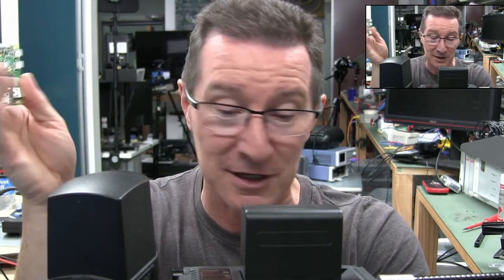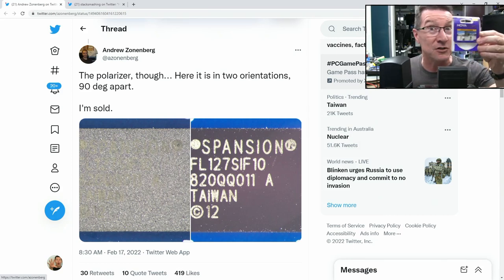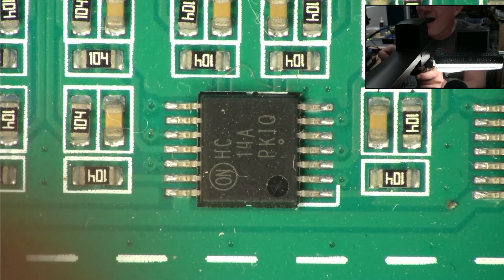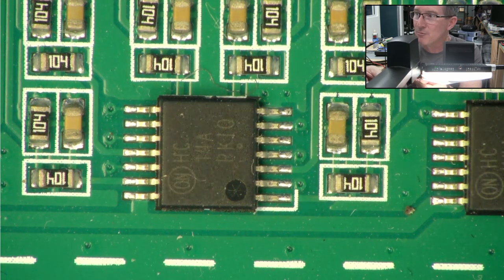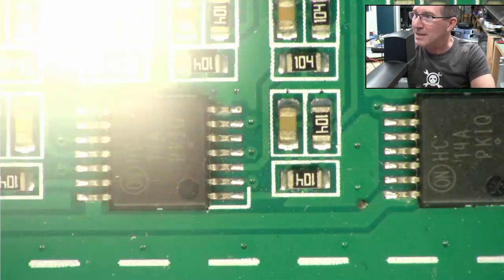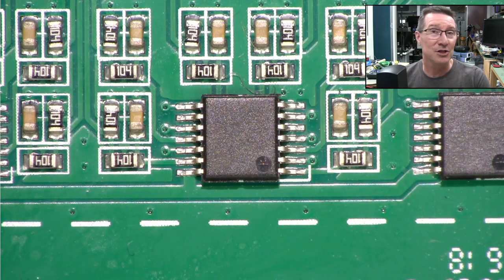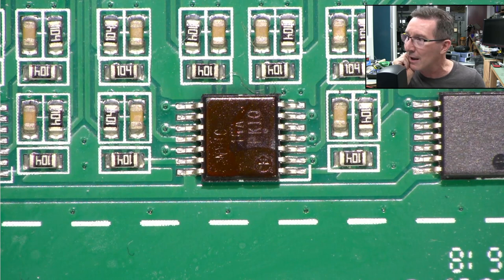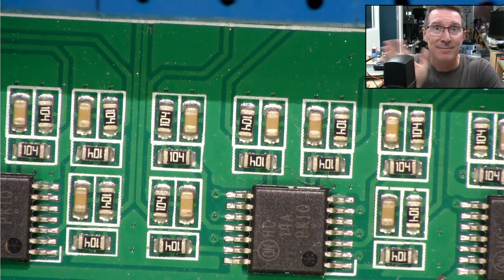EEVblog 1458 - Microscope Polarising MAGIC!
Can't see those pesky laser etched part numbers on chips? Dave demonstrates what's happening with the microscope polarising filter lenses on Twitter that's blowing people's minds. Does it actually work?
And other tricks of the trade.